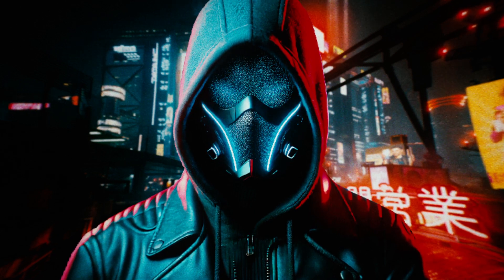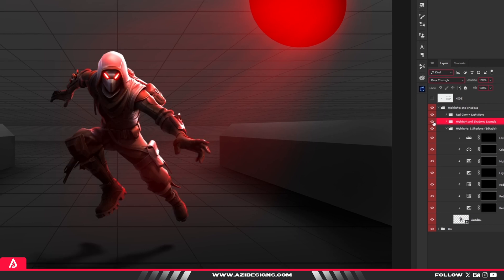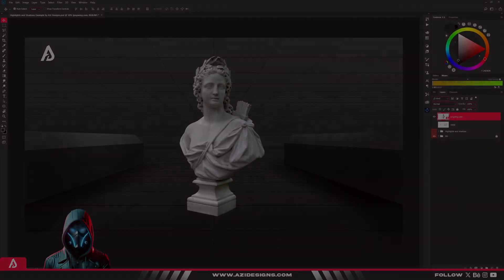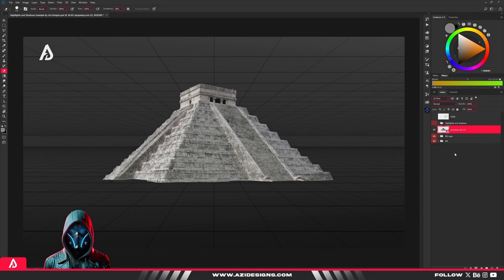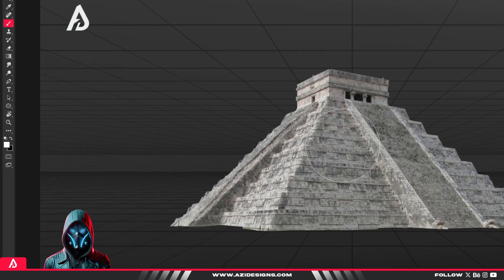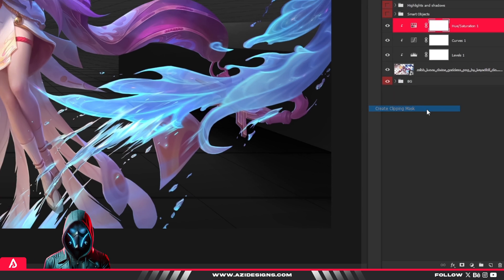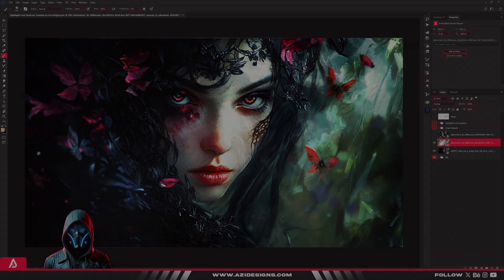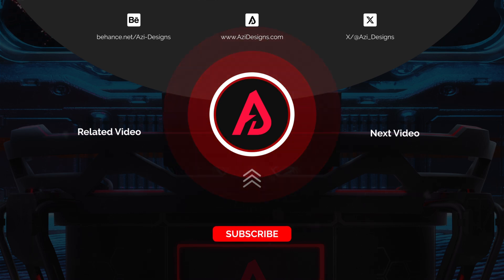STOP Doing This in Photoshop! (Huge Beginner Mistakes) + FREE PSD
FREE Photoshop Tutorial PSD!

VIDEO CHAPTERS
0:00 Introduction
1:04 Highlights and Shadows
1:42 Smart Objects
2:23 Layer Masks
3:12 Adjustment Layers
4:04 Blend Modes
4:32 Outro